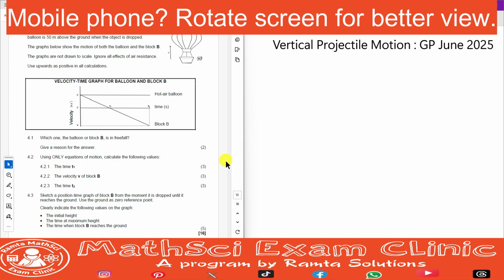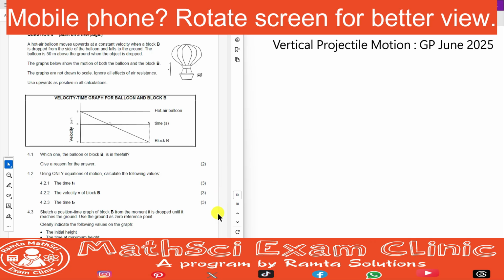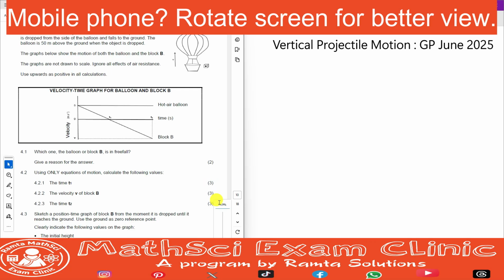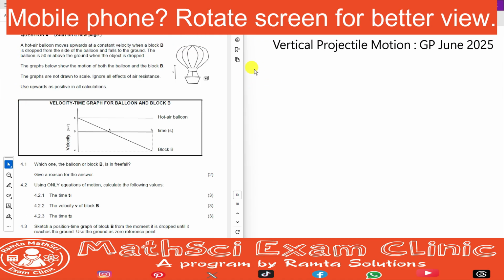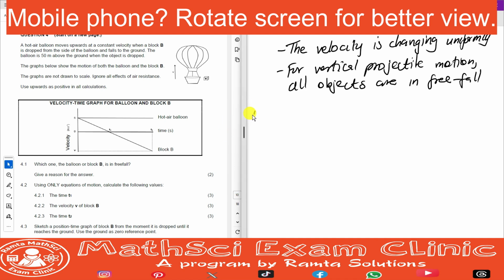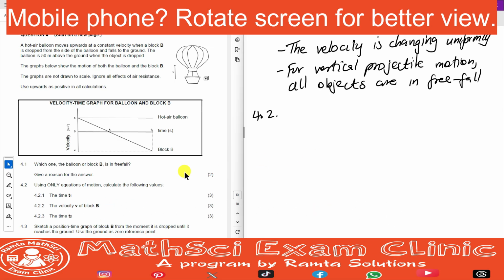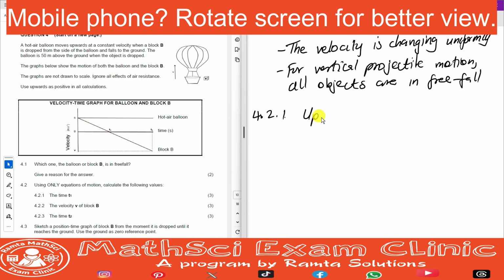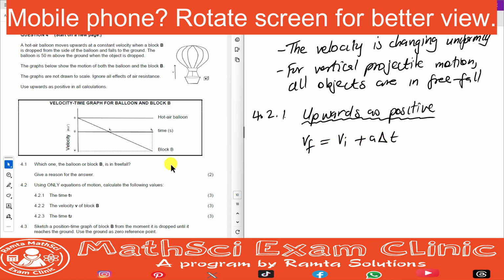Vertical Projectile Motion Exam Clinic | #1 GP June 2025 | Grade 12 Physical Sciences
In this lesson, we cover:

• Topic: Vertical Projectile Motion
• Subject: Physical Sciences
• Grade: 12
• Curriculum: CAPS / IEB
• Exam board: Gauteng Province
• Type: Past paper walkthrough / Exam revision / Question practice